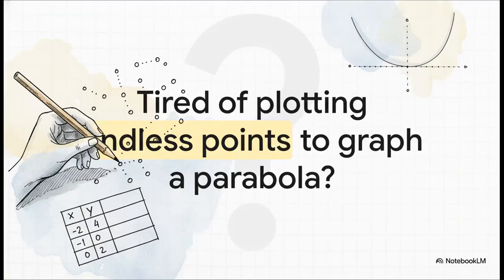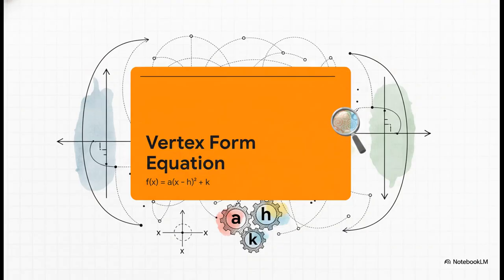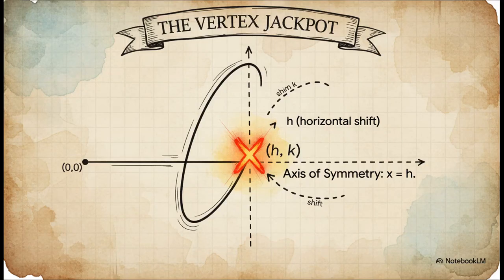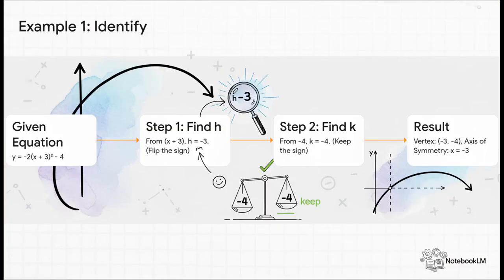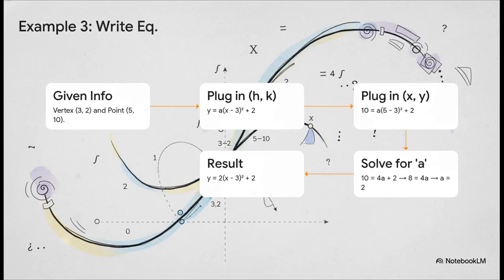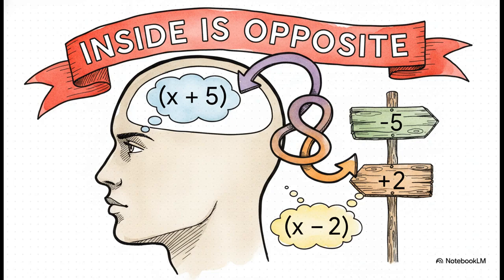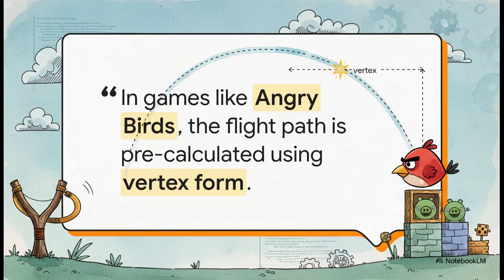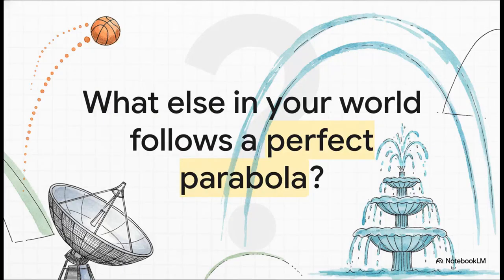Intermediate Algebra 1.4: Vertex Form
Vertex Form — Intermediate Algebra Study Guide (Section 1.4)

This video provides an educational overview of Vertex Form, covering the key concepts, formulas, and worked examples from our Intermediate Algebra course.